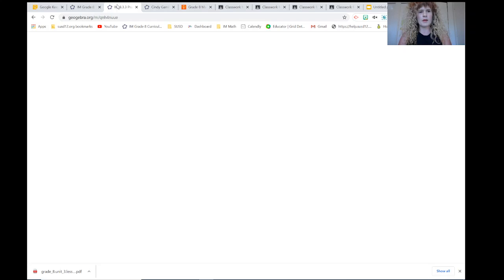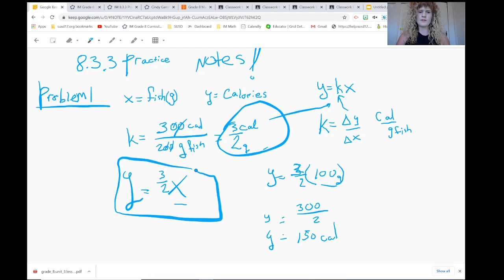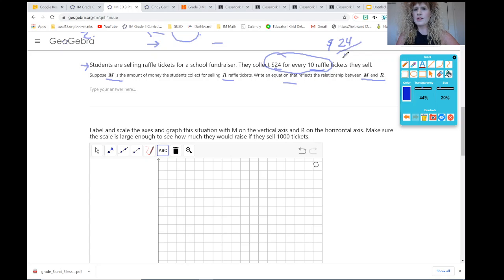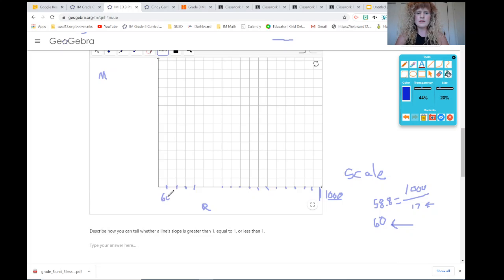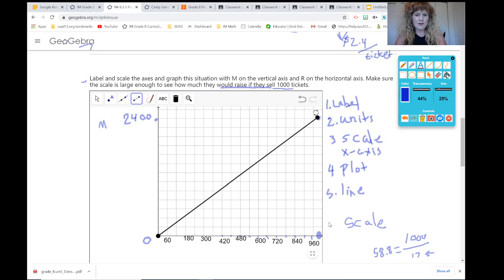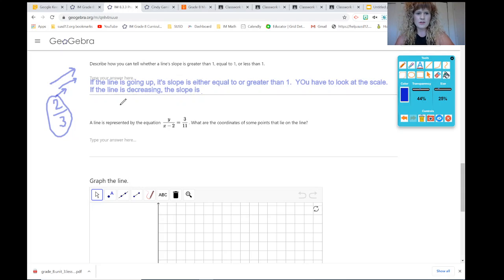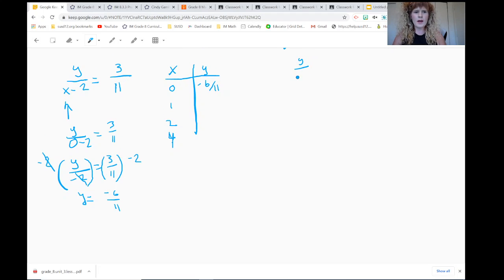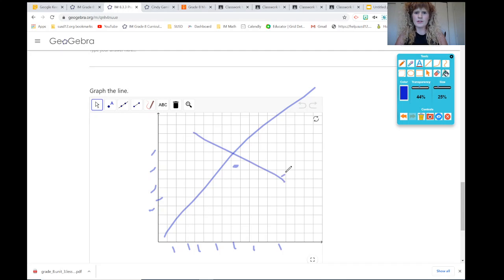8 3 3 practice